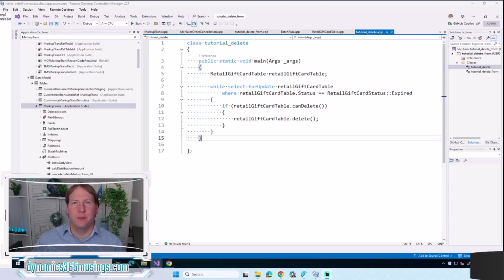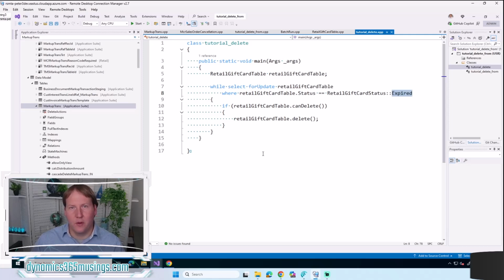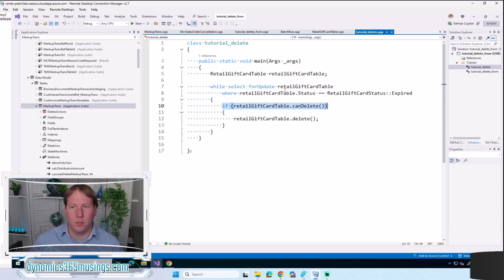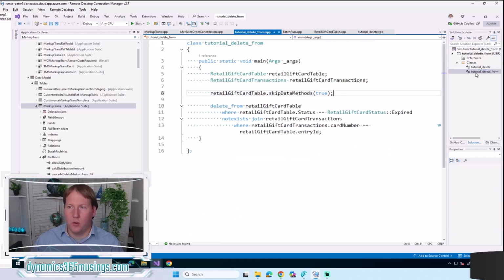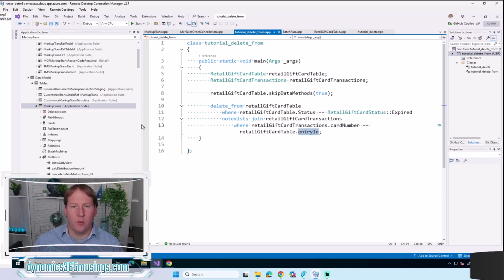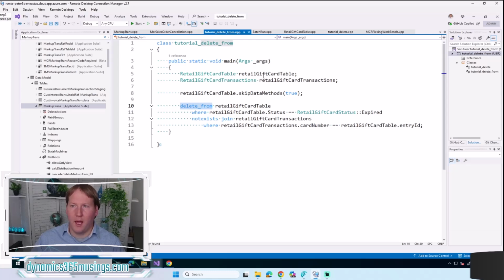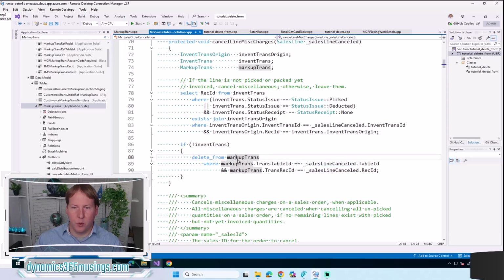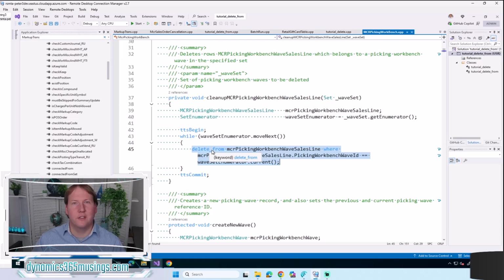How To Use Delete_From In D365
The delete_from keyword in x++ is used to delete specified records from a table as efficiently as possible. This command is extremely fast because it generates a single SQL statement that is sent to the server once.

00:00 Intro
00:08 How To Use Delete_From In D365
00:30 Convert While Select Example
03:47 Delete_From Example
05:29 Code In The Delete Method
06:29 Base Microsoft Examples
08:33 Conclusion
08:58 Outro